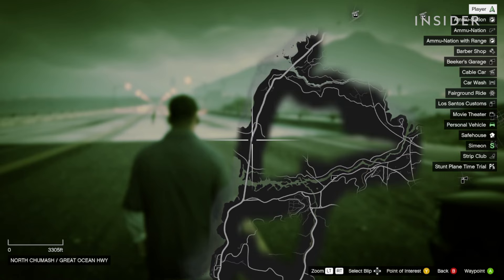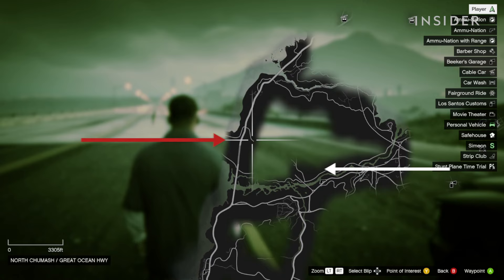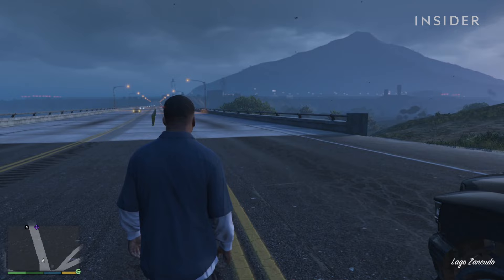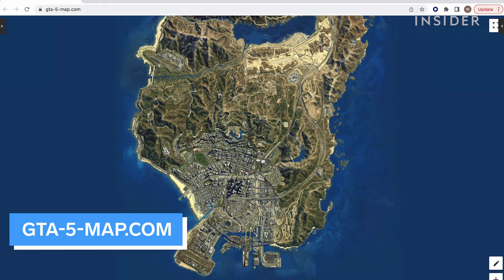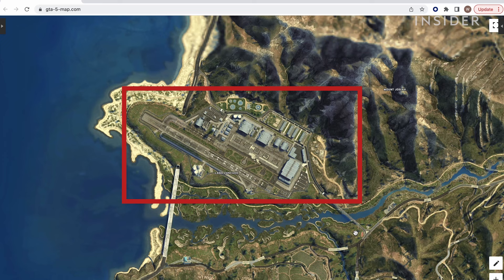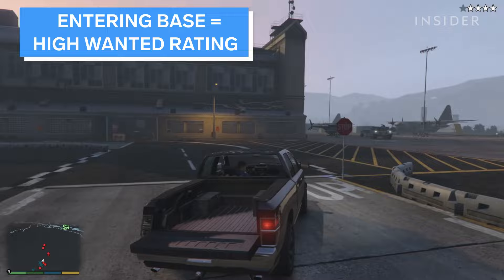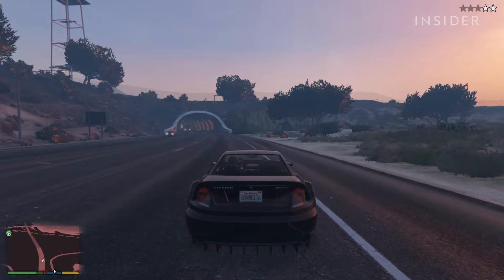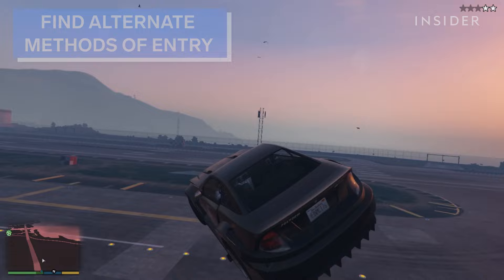Where Is The Military Base In GTA 5?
0:00 Intro
0:07 Setting waypoint
0:22 Map comparisons
0:45 Entering the base

Follow these steps and tips to locate the military base in GTA V and enter undetected.